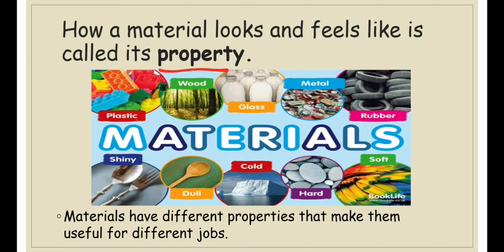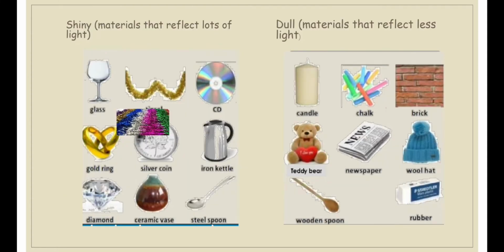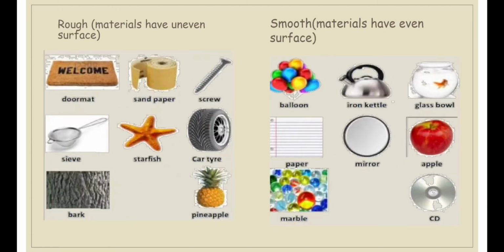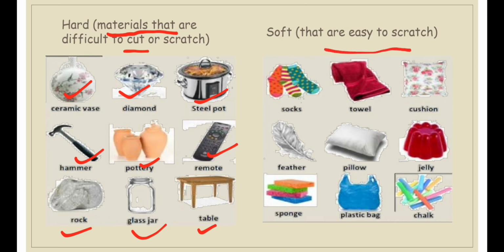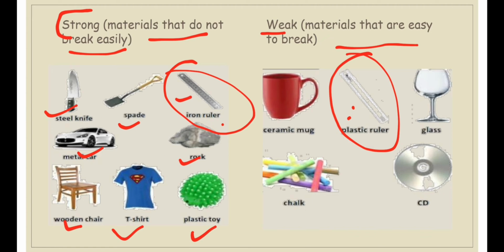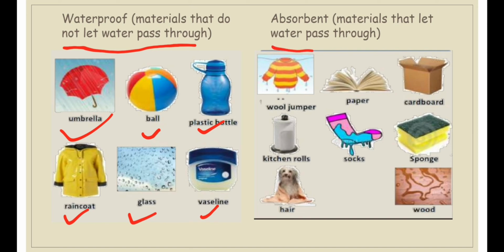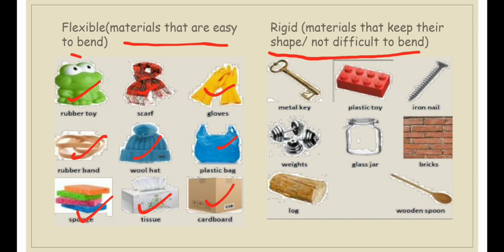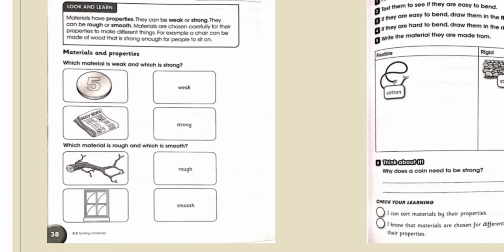Materials and their Properties